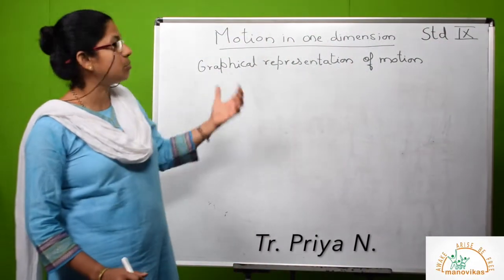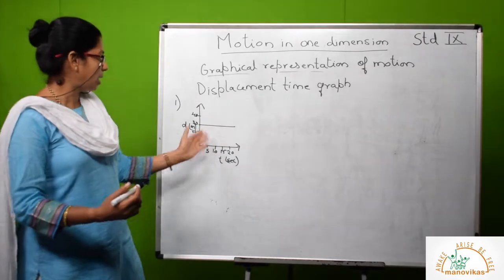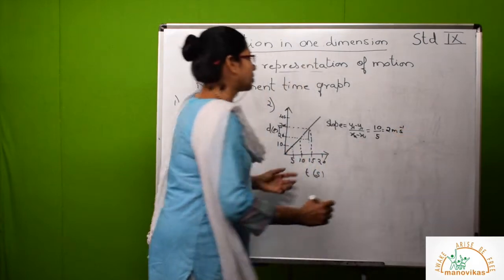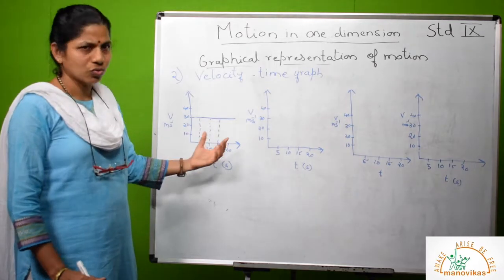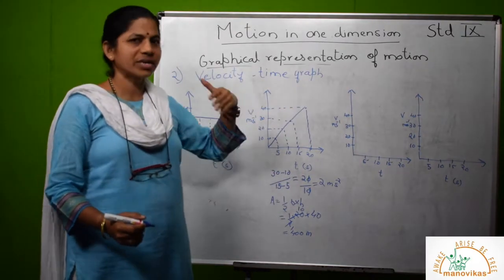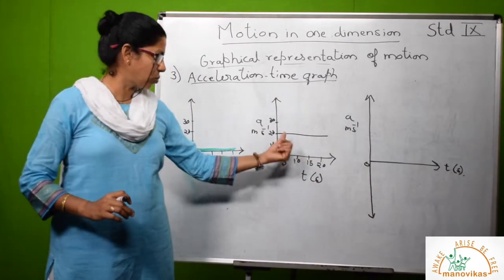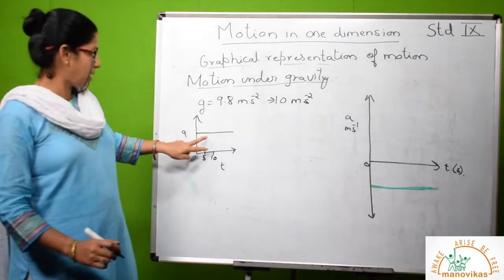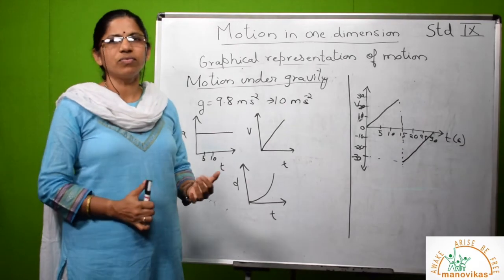Class IX- Physics